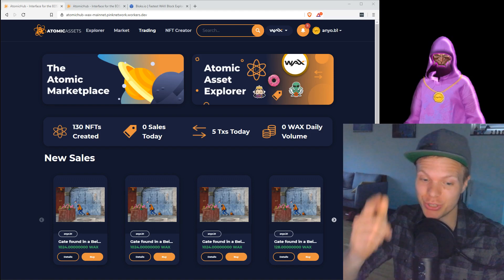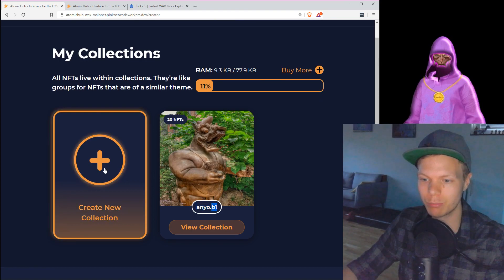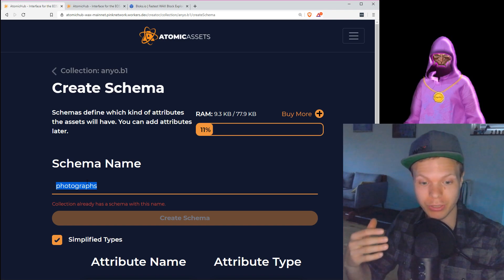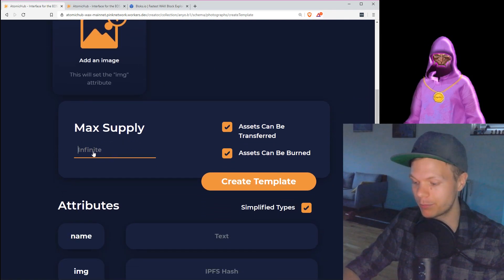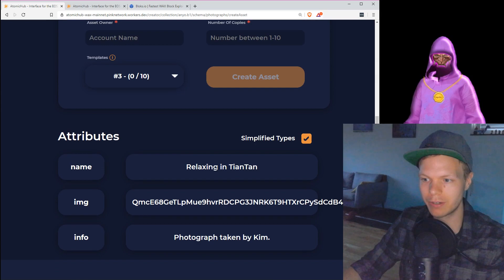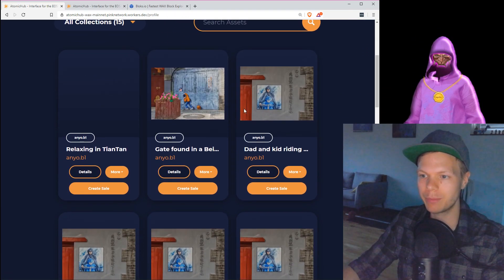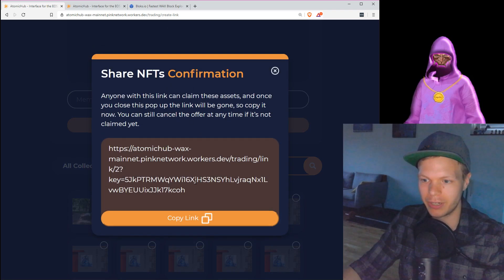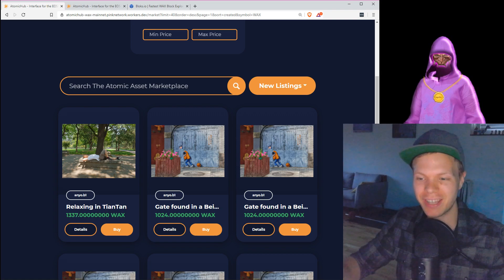Create your own digital collectables (NFT) with Atomicassets on WAX | Crypto Commentary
A pointer: Collection name can also be any name with 12 characters (a-z, 1-5) that is currently not an existing account name on the WAX blockchain. To check you can search for the name